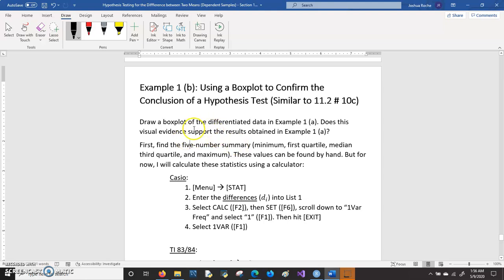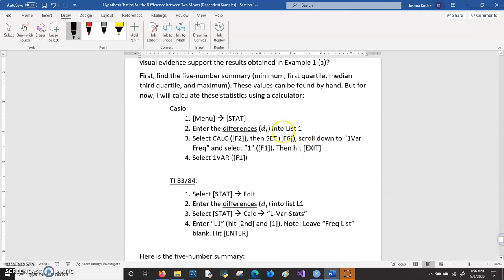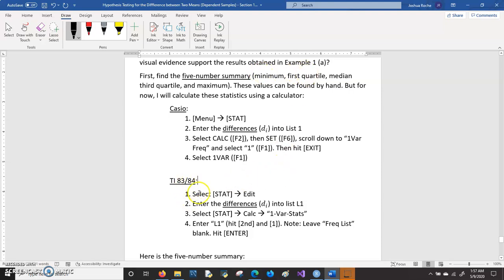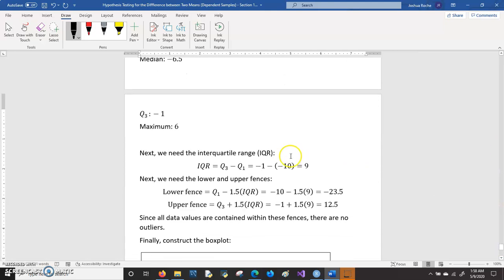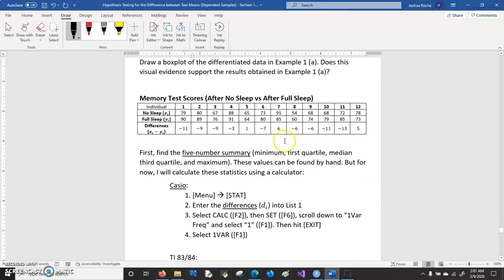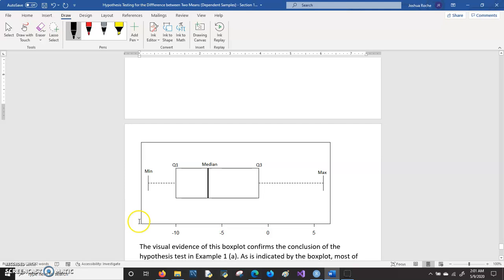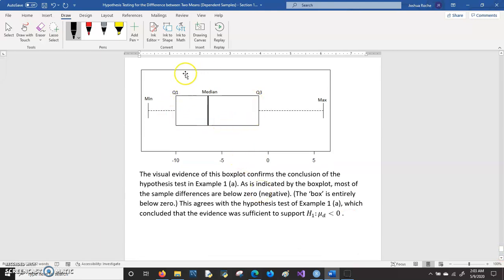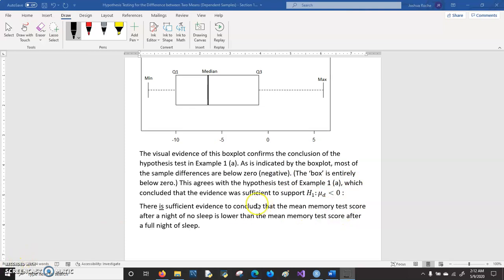Hypothesis Testing for Two Means Part 3